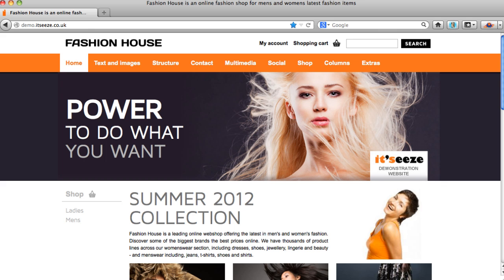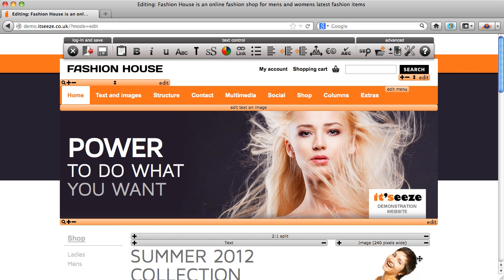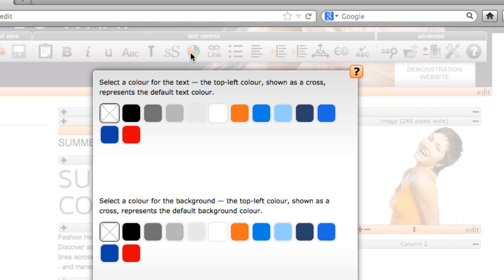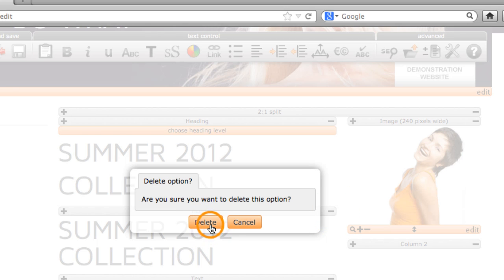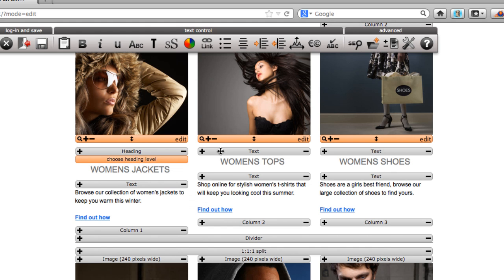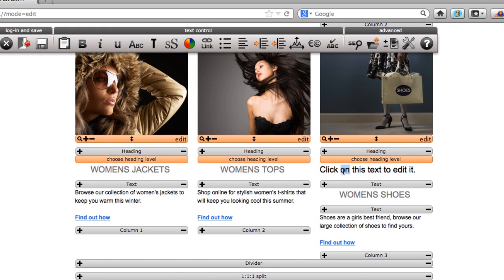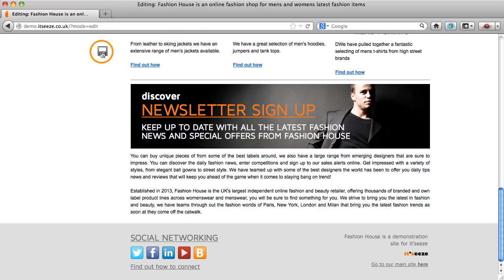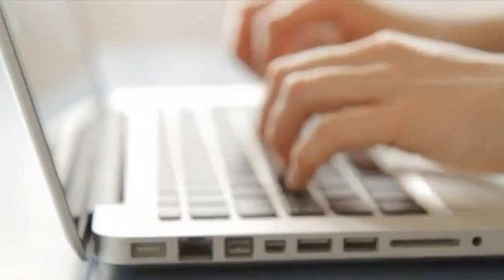How to SEO your it'seeze website Part 2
Part 2 of 2, this how to video show you how to SEO your page content and header tags within the it'seeze website system.